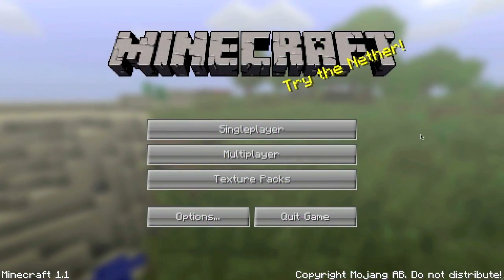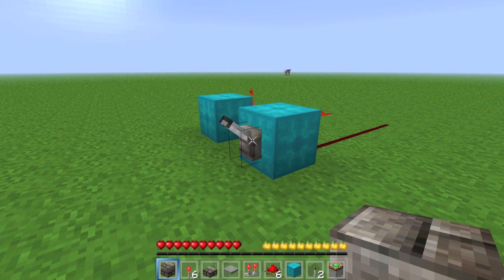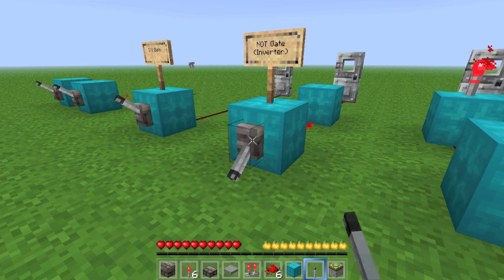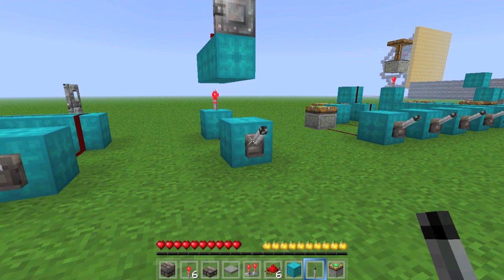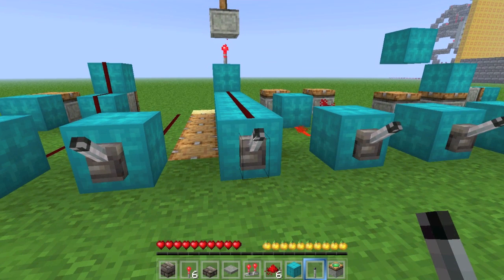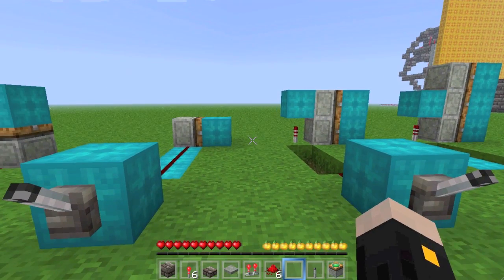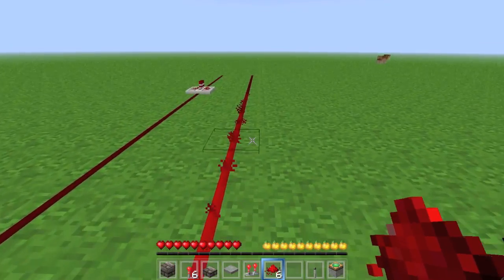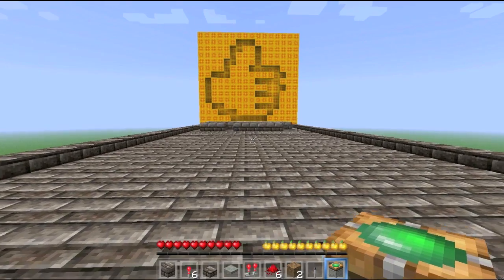Minecraft How-To: Redstone 101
In my second minecraft video, I talk about the basics of redstone wiring for everyone who wants to learn how to use it.